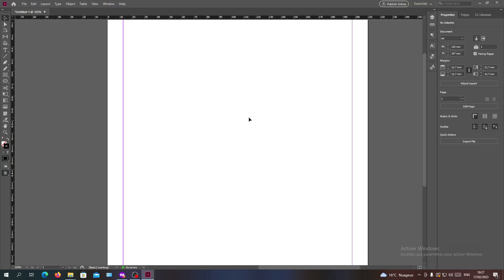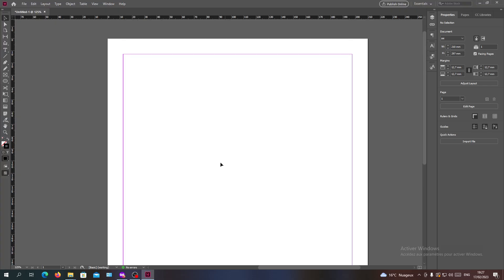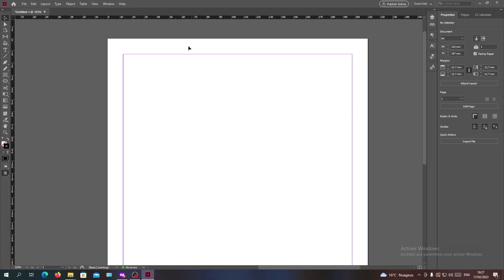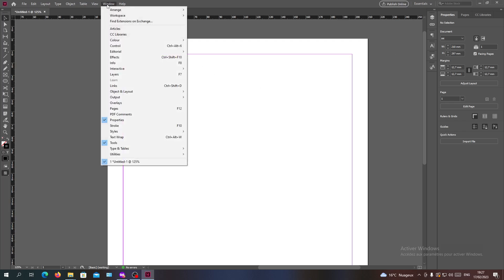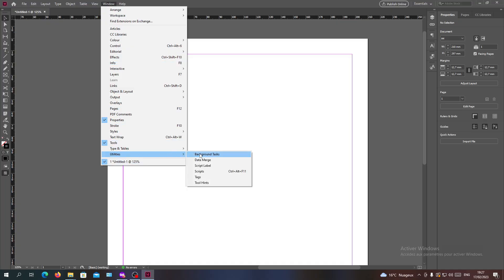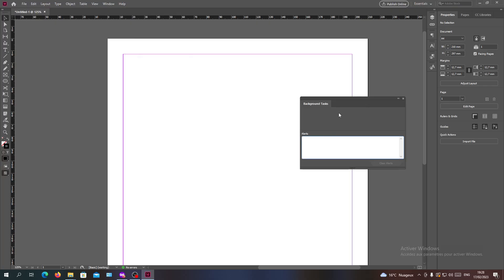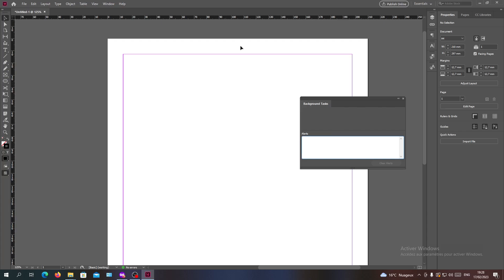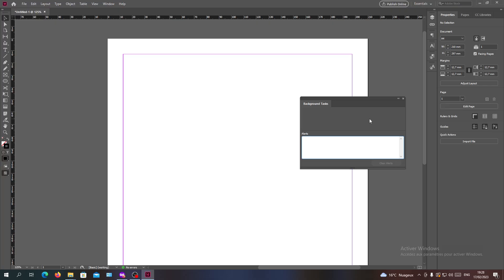How To Stop Background Tasks Adobe InDesign Tutorial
Today we talk about stop background tasks,background tasks,stopping background tasks,stop background tasks indesign